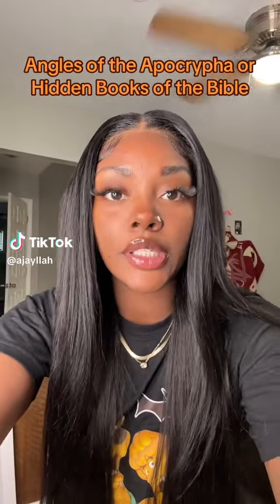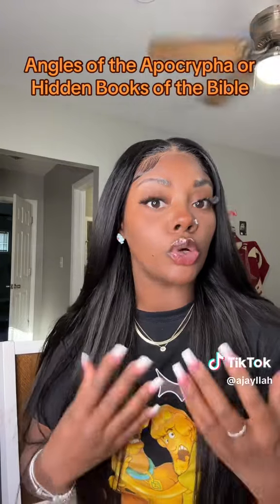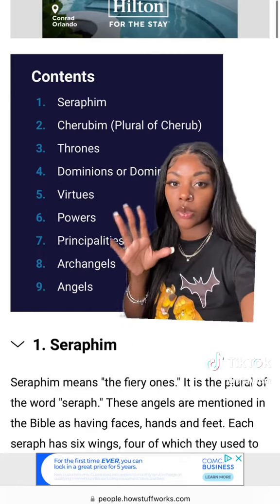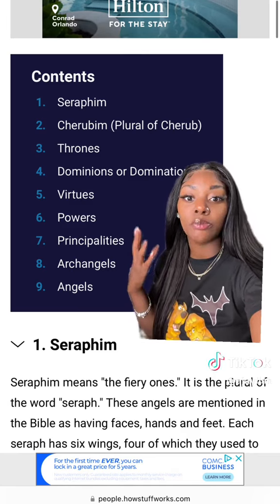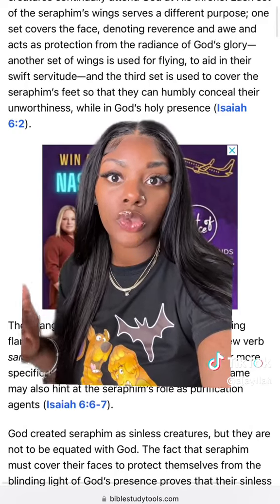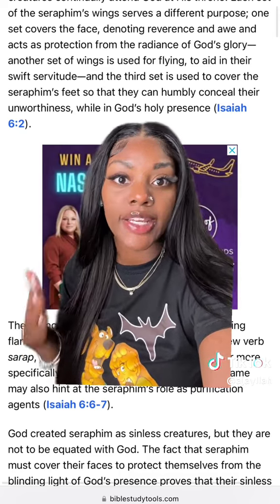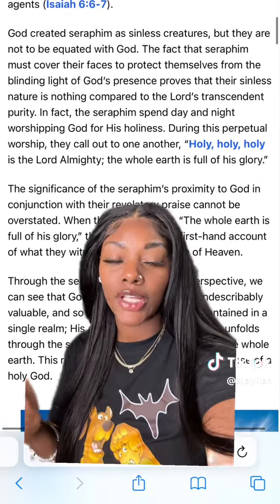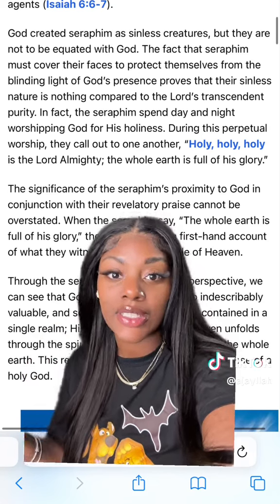Angels of the Apocrypha/ Hidden Books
THE MILLION-DOLLAR QUESTION: Will you go to Heaven when you die? Have you lied, stolen, used God’s name in vain, or lusted (which Jesus said was adultery, (Matthew 5:28)? If so, God sees you as a liar, thief, blasphemer, and adulterer at heart. If you die in your sins, you will end up in a terrible place called Hell. But there's good news. Though we broke God's Law, Jesus paid the fine by dying on the cross: "God so loved the world that He gave His only begotten Son, that whoever believes in Him should not perish but have everlasting life" (John. 3:16). Then Jesus rose from the dead and was seen by hundreds of eyewitnesses. He fulfilled all the prophecies of the promised Savior. Please, today, repent and trust Jesus, and God will forgive you and grant you the gift of eternal life (Ephesians. 2:8-9). 😊🙏🏾❤️

The ABC's of salvation by JDFarag.org ❤️
A-Admit that you are a sinner in need of a savior.
📖Romans 3:10 KJV 10 As it is written, There is none righteous, no, not one:
📖Romans 3:23 KJV 23 For all have sinned, and come short of the glory of God;

B- Believe that Jesus is Lord , died for your sins and rose from the dead. 🙏🏾❤️
📖Romans 5:8 KJV 8 But God commendeth his love toward us, in that, while we were yet sinners, Christ died for us.
📖Romans 6:23 KJV 23 For the wages of sin is death; but the gift of God is eternal life through Jesus Christ our Lord.

C- Call upon his name. 🙌🏾
📖Romans 10:9 KJV 9 That if thou shalt confess with thy mouth the Lord Jesus, and shalt believe in thine heart that God hath raised him from the dead, thou shalt be saved.
📖Romans 10:13 KJV 13 For whosoever shall call upon the name of the Lord shall be saved.

TikTok Video Credit:  ajayllah